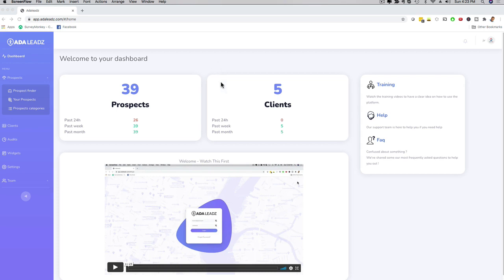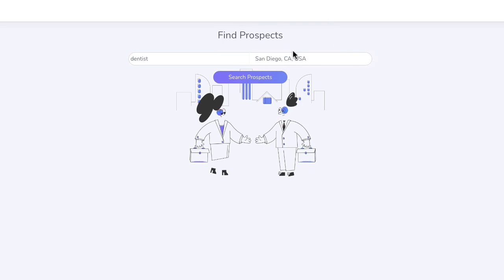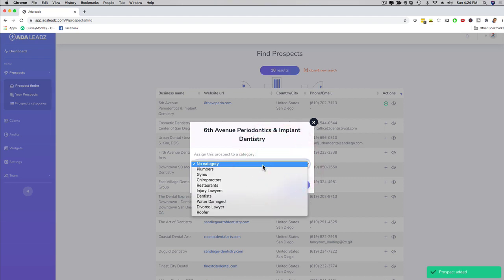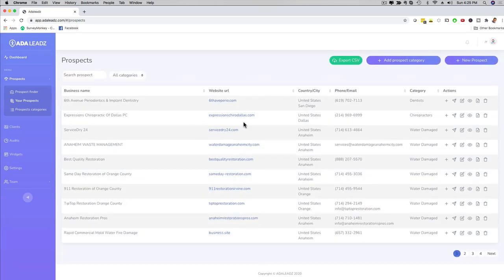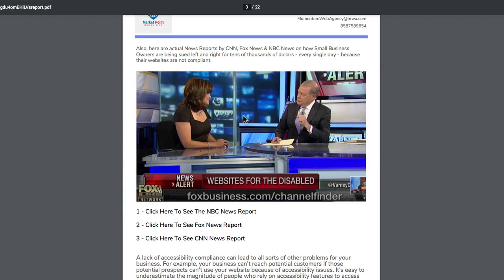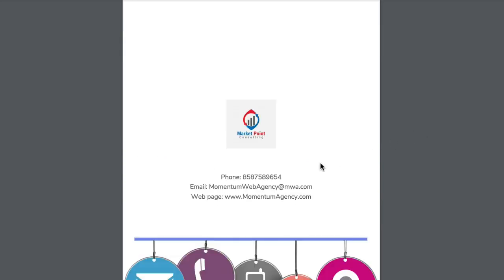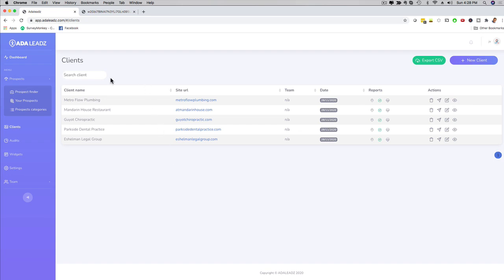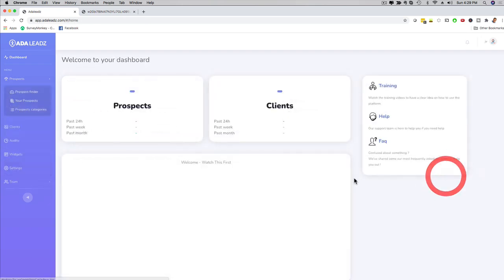ADA LEADZ Demo Video + Huge $25K Bonuses